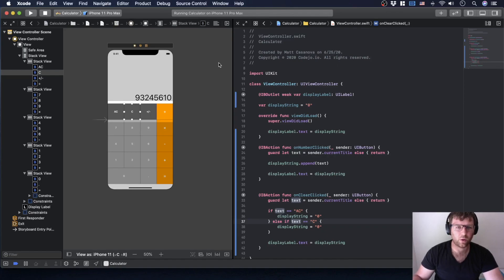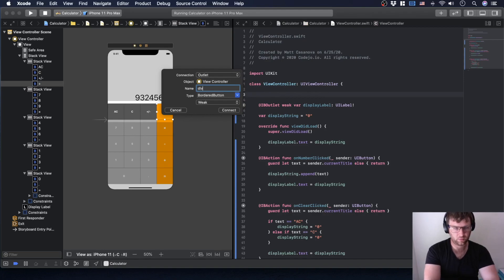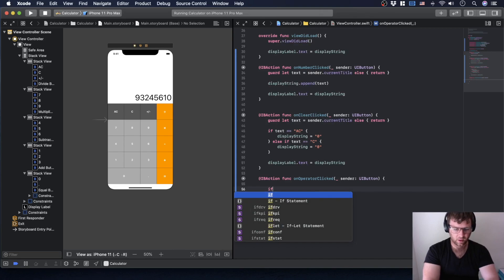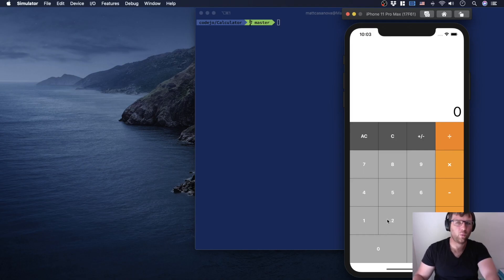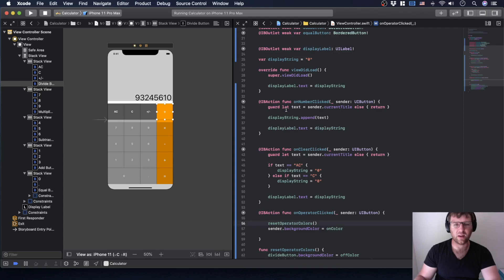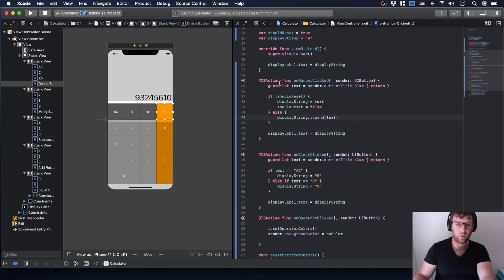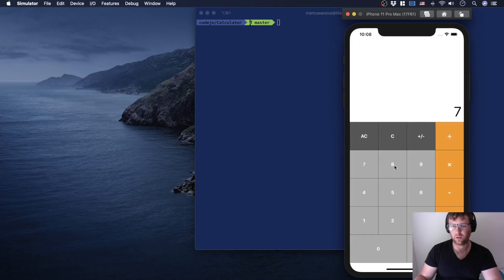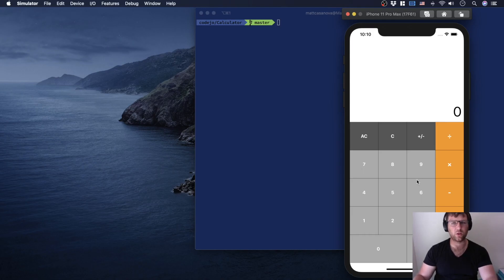Build a Calculator - Lesson 6 - Clearing Numbers